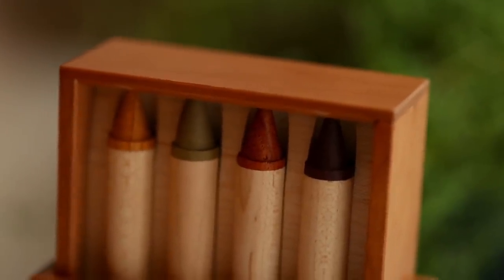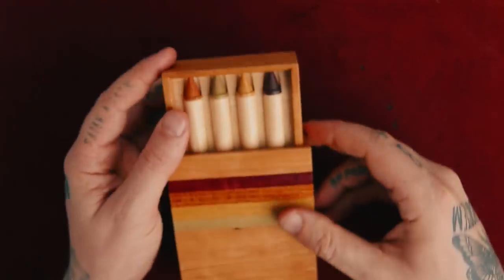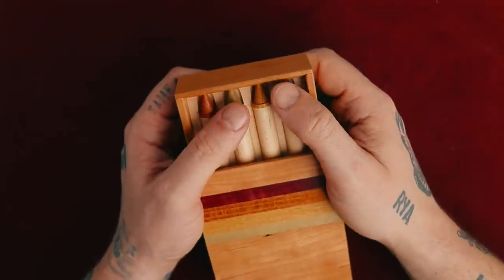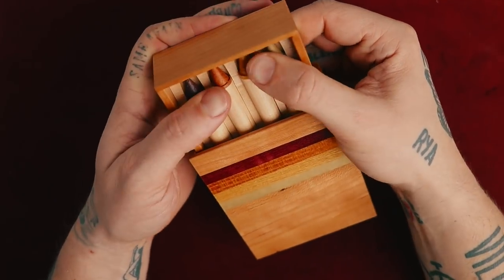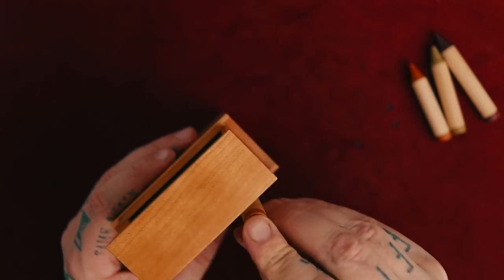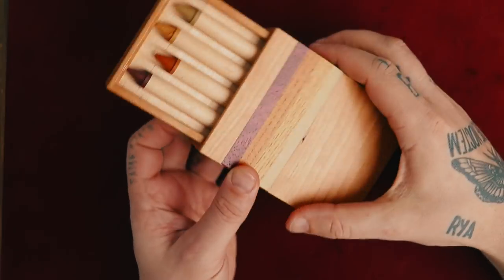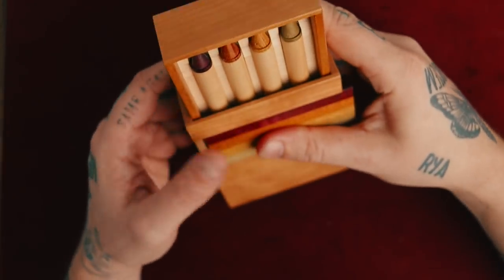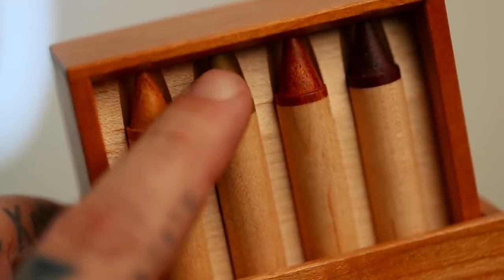Solving the SIMPLISTIC Crayon Puzzle Box!! (Difficult)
Today I will attempt to solve the Karakuri Crayon Organizer. This work was produced by Karakuri Creation Group's craftsmen, from selected ideas of the " 9th Annual Karakuri Idea Contest".

Original idea Yosuke Tanaka(Kanagawa)
Hand-crafted Hideaki Kawashima

IF YOU WANT TO SEND ME STUFF:
Chris Ramsay
CP 50011 BP. Galeries Des Monts
St-Sauveur, PQ
Canada
J0R 1R0